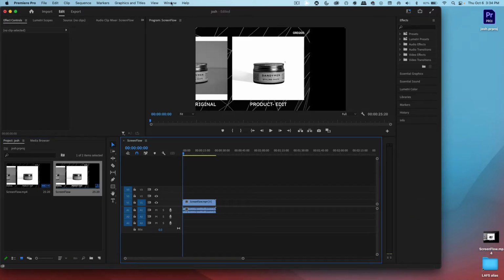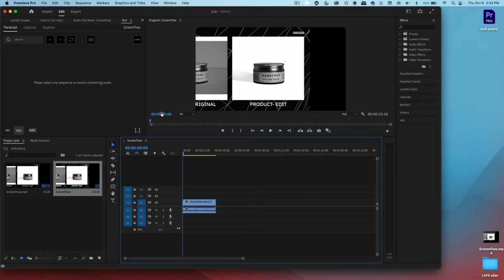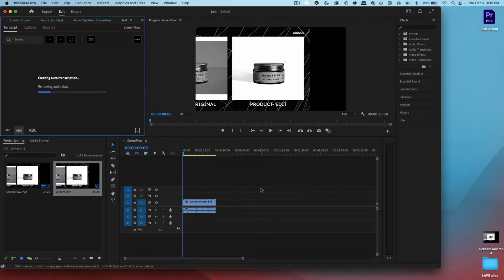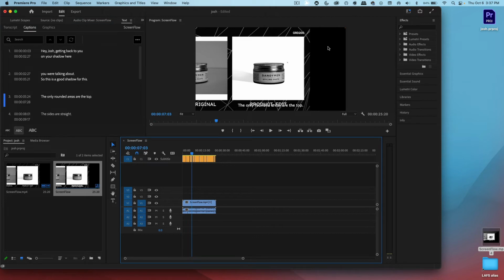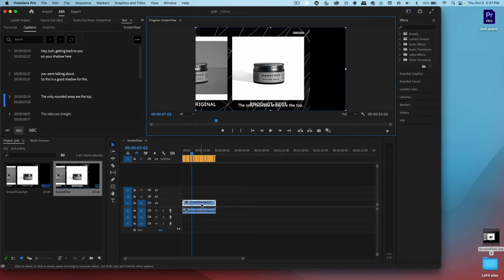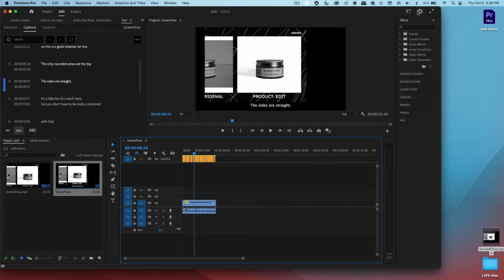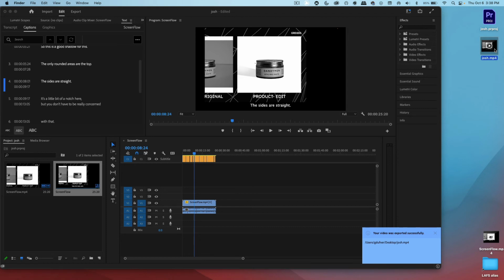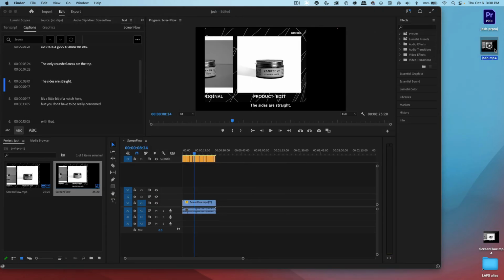Transcribe video Premiere Pro